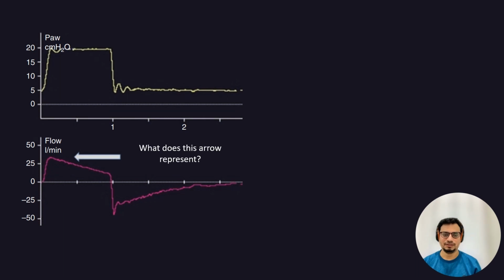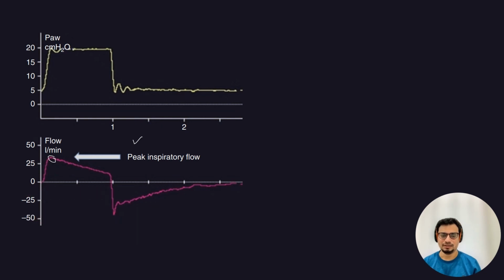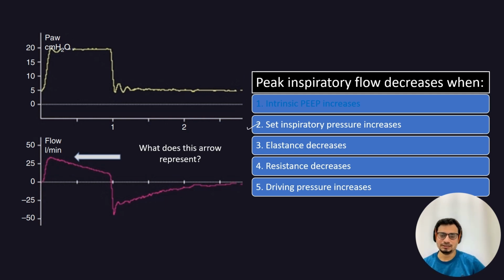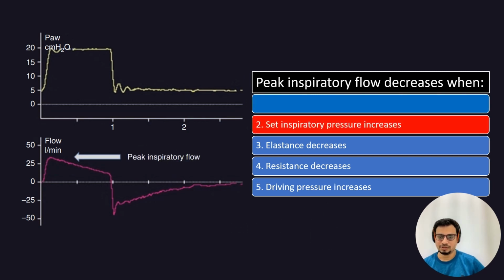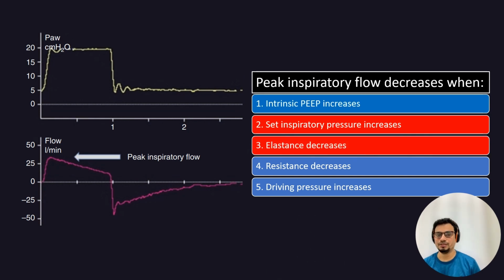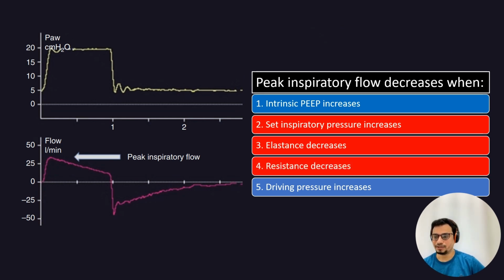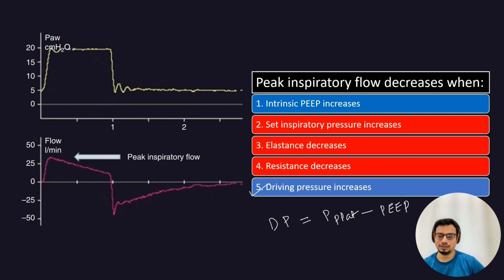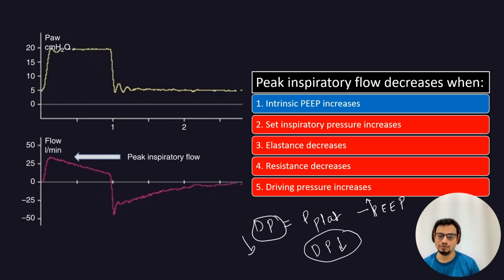Mastering Critical Care: New MCQ on Ventilator graphics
In this video, I have discussed a newly drafted MCQ on ventilator parameter. This will be useful for all who take special interest in critical care ventilators.